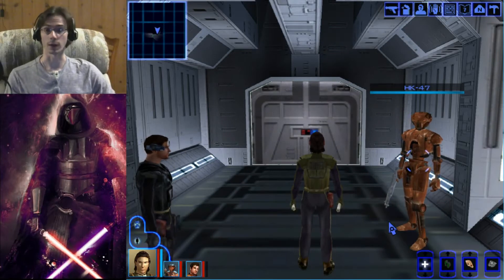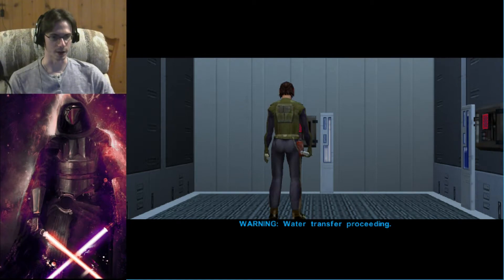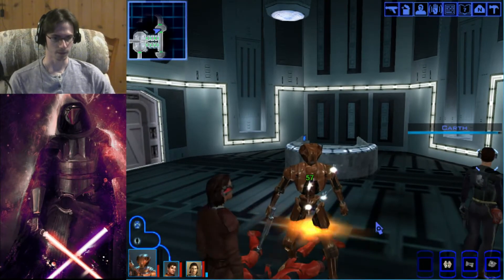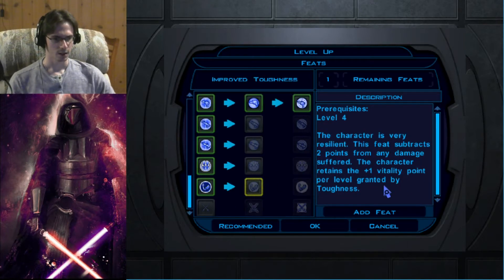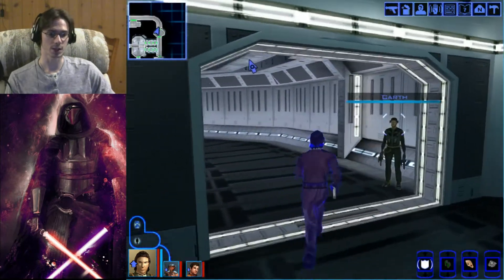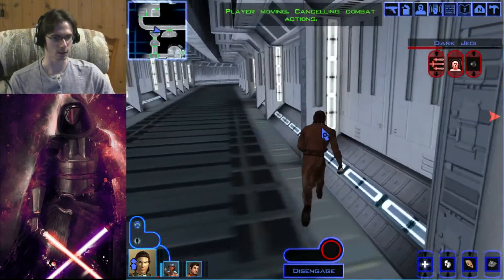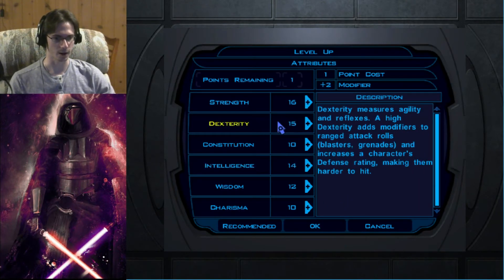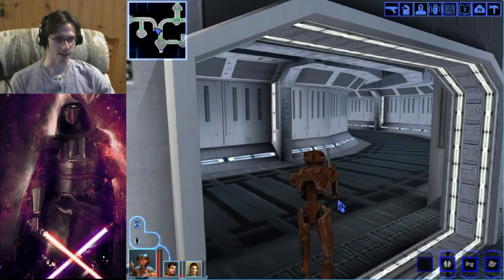Let's Play: Star Wars Knights of the Old Republic (Part 24): Sneaking through the Sith Embassy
Asswad begins is on a mission to retrieve data from a Republic droid that was captured by the Sith on Manaan. He, Carth, and HK-47 must sneak into the Sith Embassy to find it.